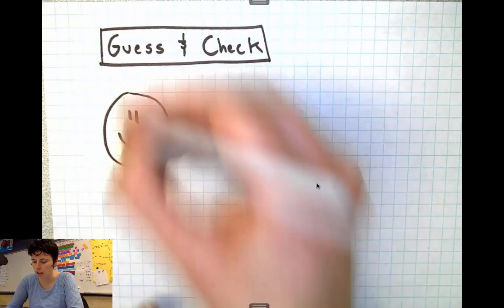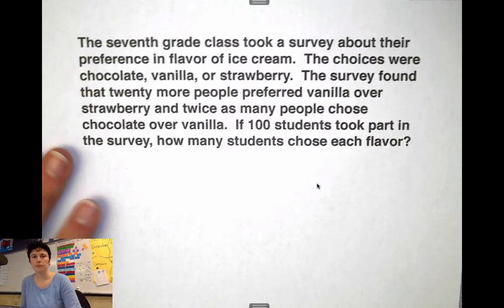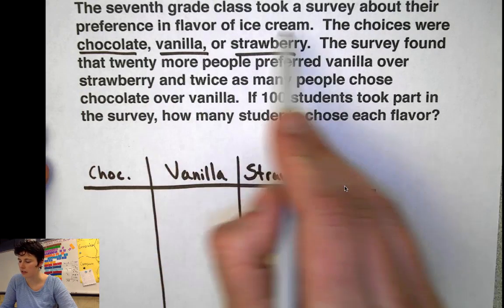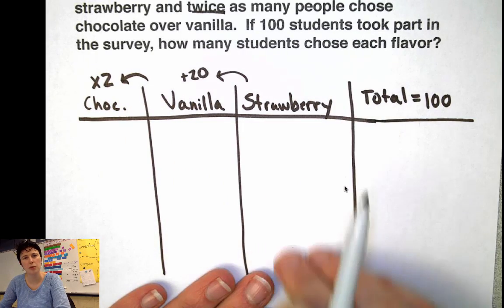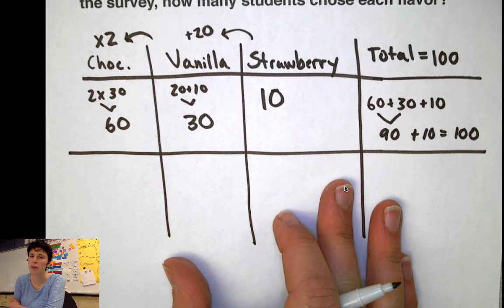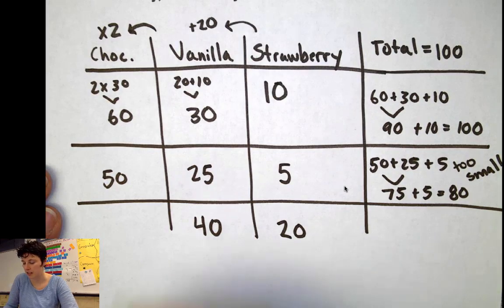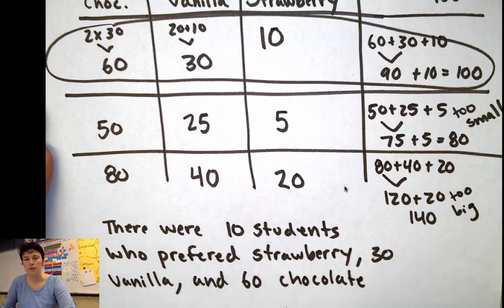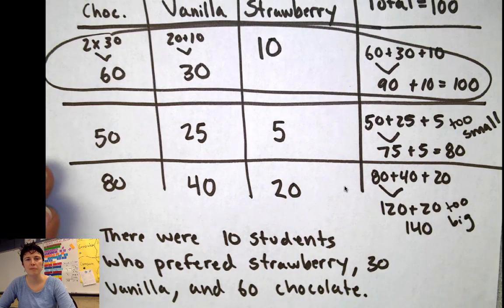5.0(A) Guess & Check